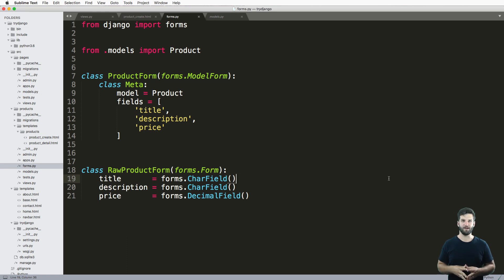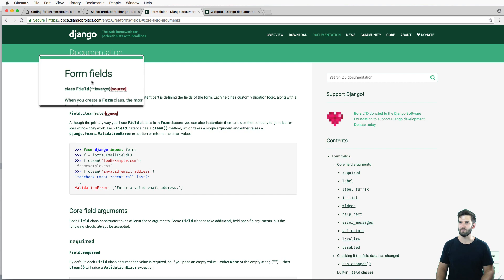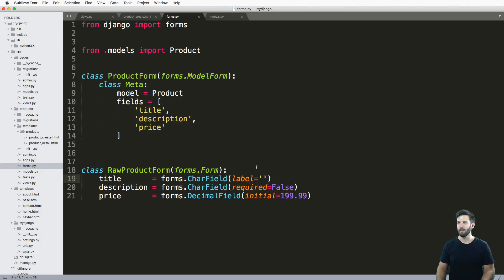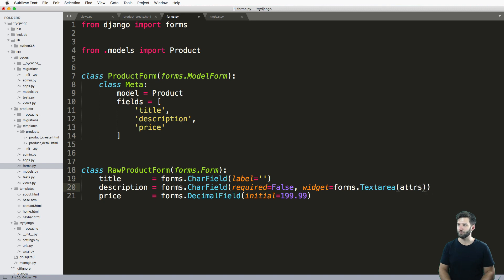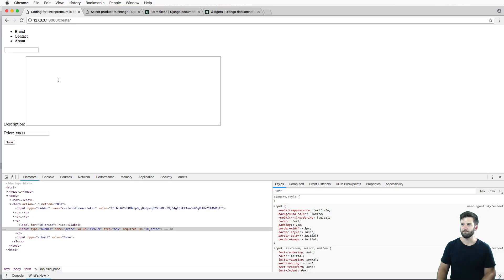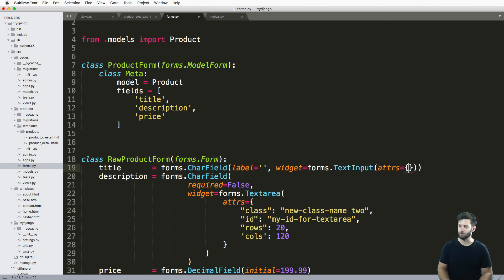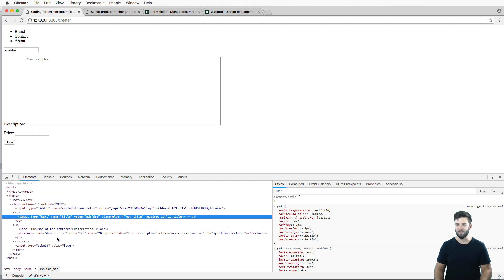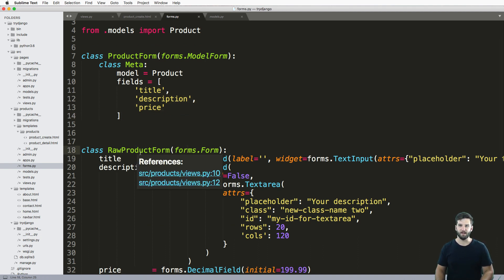Try DJANGO Tutorial - 26 - Form Widgets